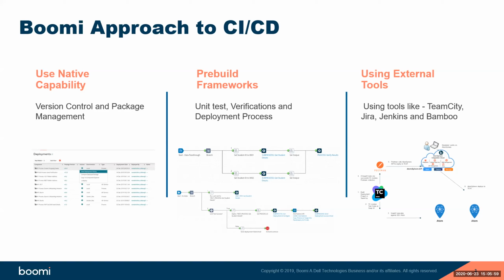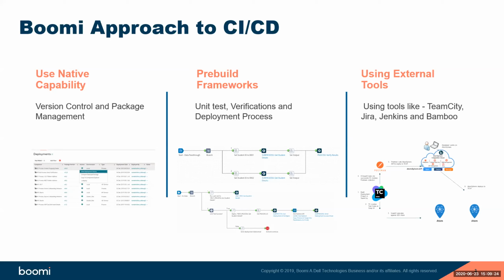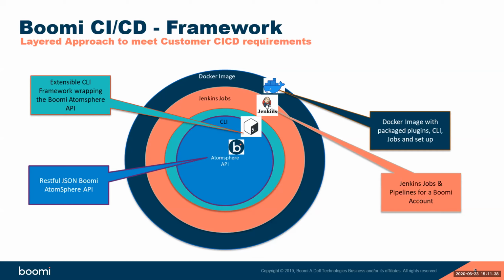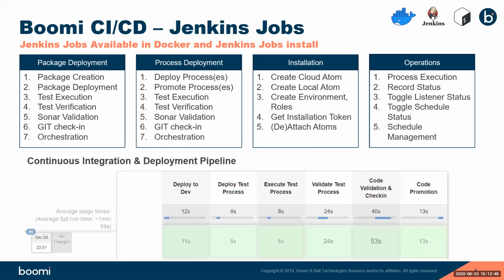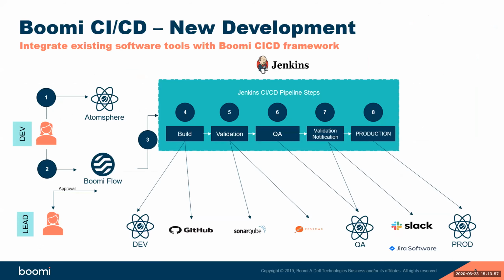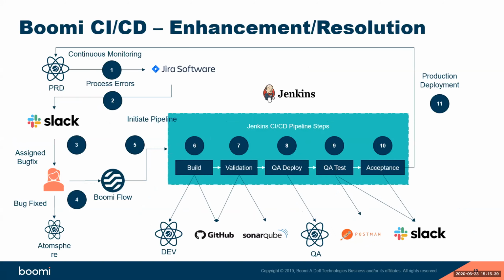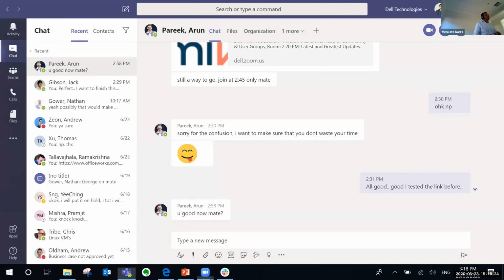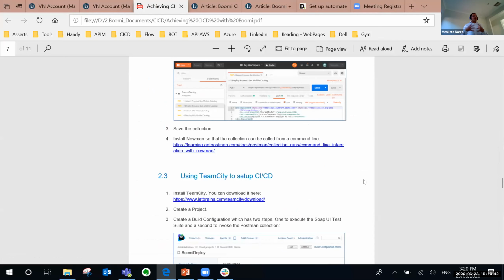Boomi Virtual User Group APJ Melbourne, Perth, Adelaide, New Zealand South Island 062320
Thank you for joining our Boomi User Group meeting.  We hope you found our new virtual model beneficial and were able to take away a few learnings to further your success.  We had a tremendous meeting and would like to share the recording and our learnings with you.  We look forward to hearing from you and seeing you at future events.

Total Number of Registrants: 36
Total Number of Attendees: 19